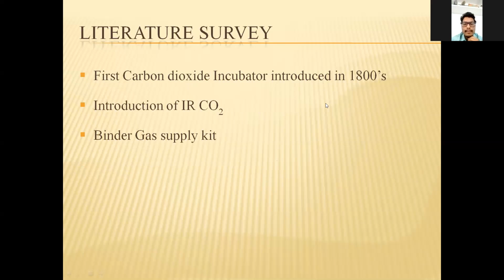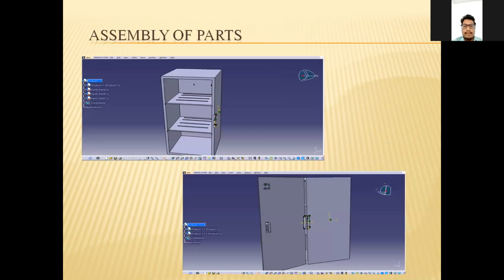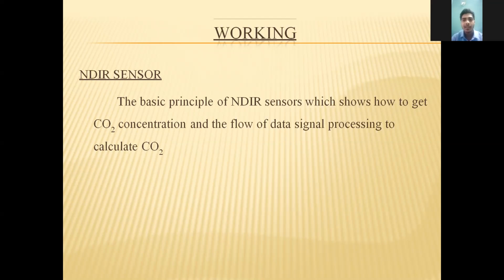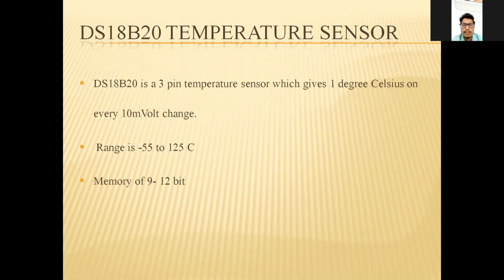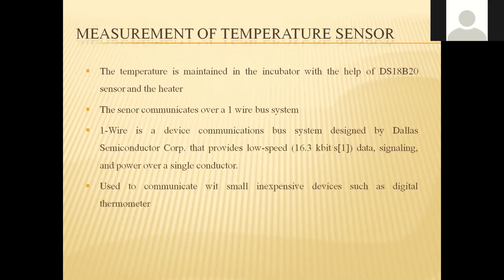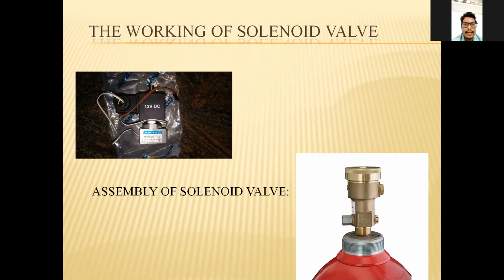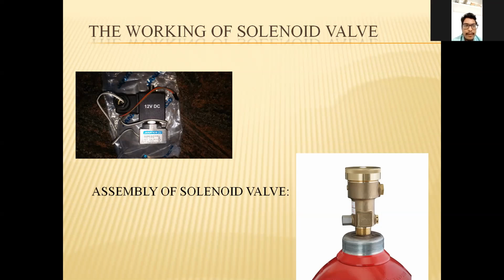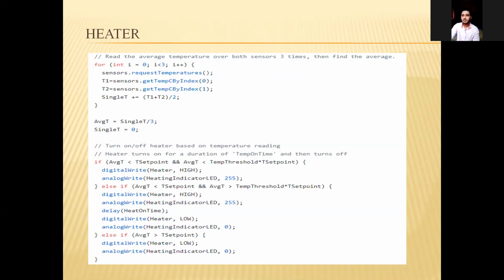Project phase 2 incubator